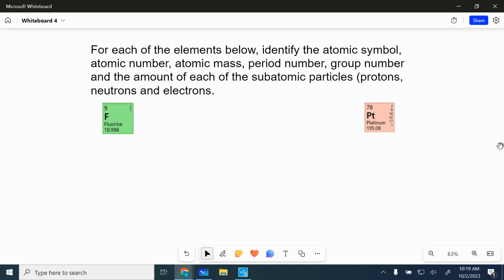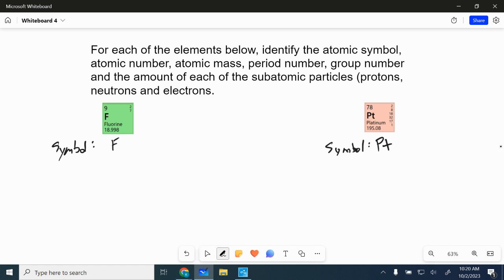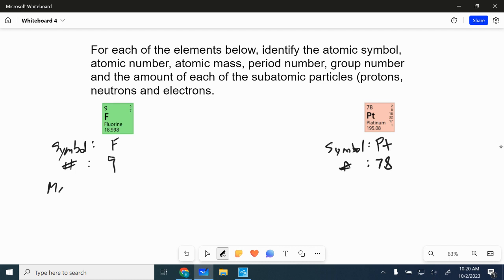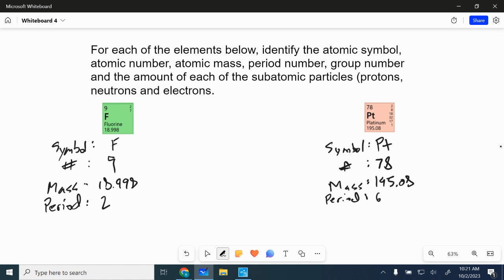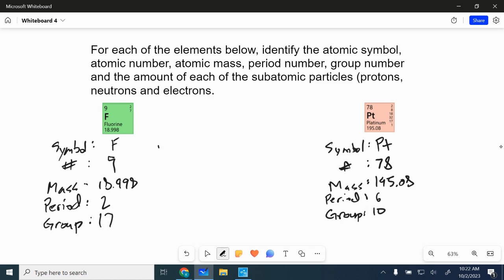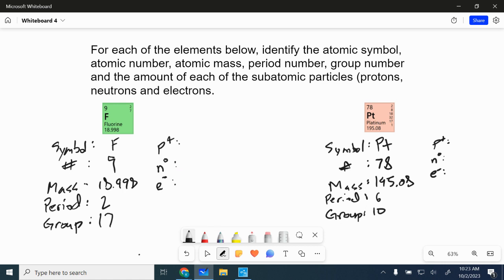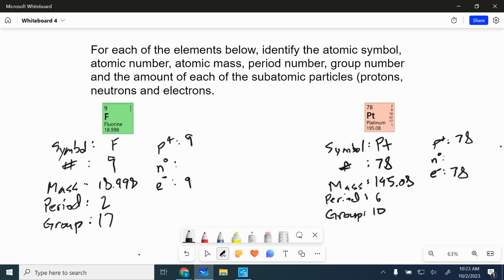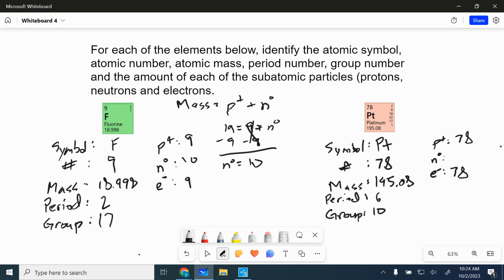Reading the Periodic Table